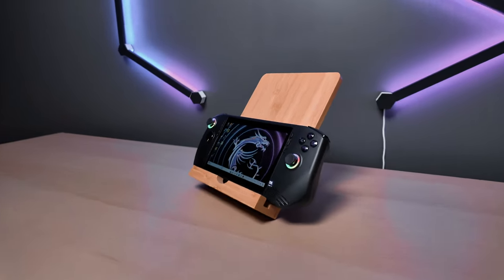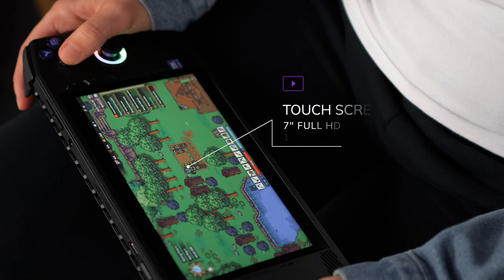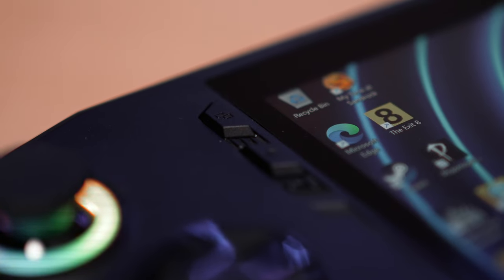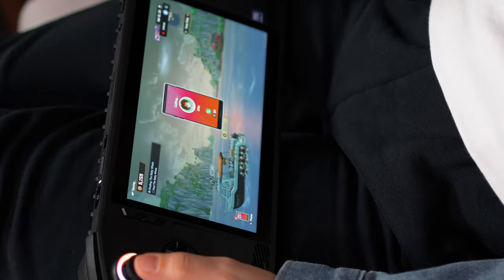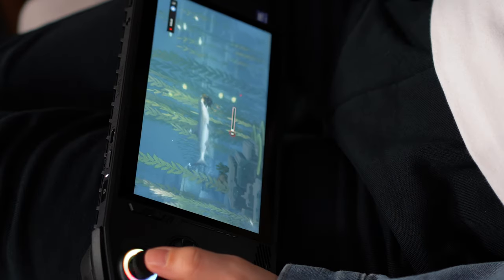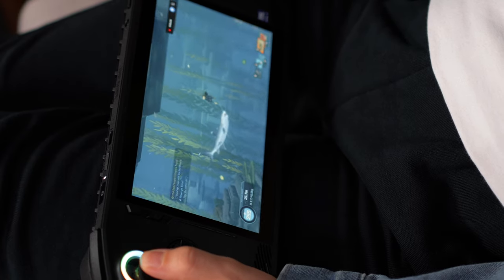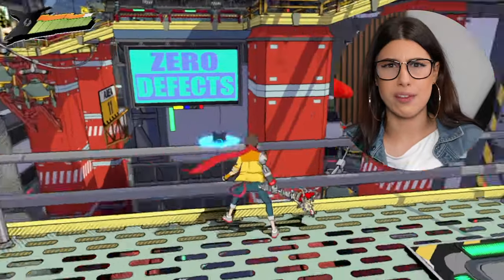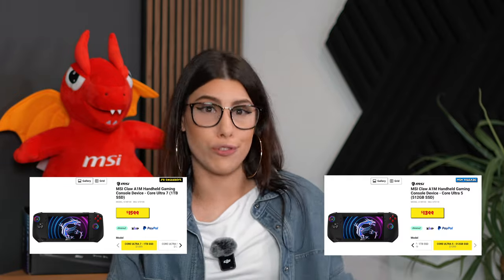MSI Claw | My Experience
Shoutout to MSI for loaning me the MSI Claw to check out for myself. This is a handheld I really enjoyed using and one I would consider buying.
FOR MEMBERS: Joining channel members gets you exclusive access to content! I post exclusive vlogs and behind the scenes content there so I hope to see you there!